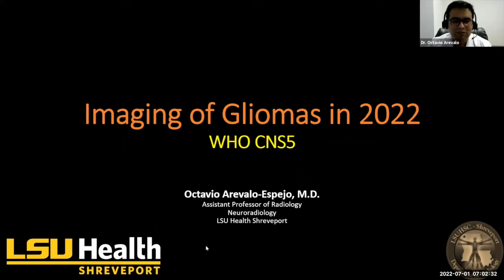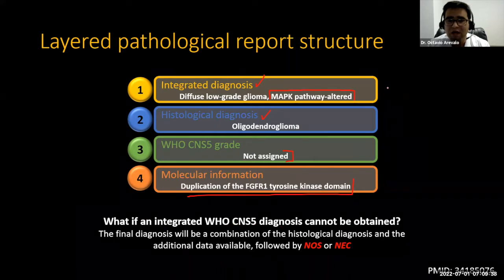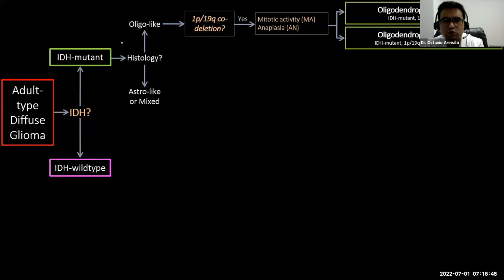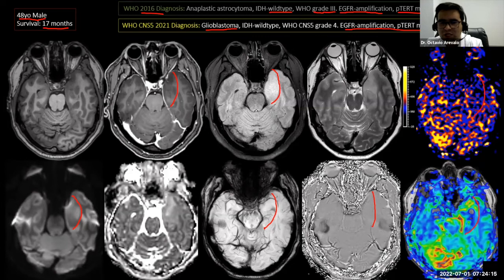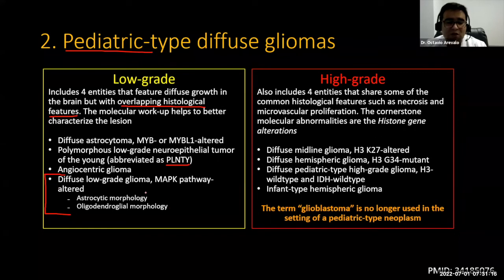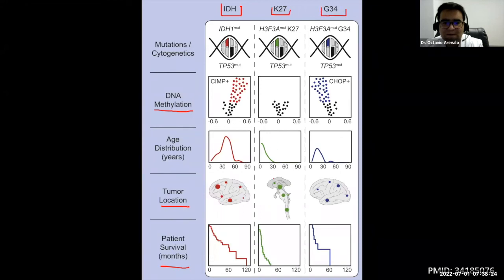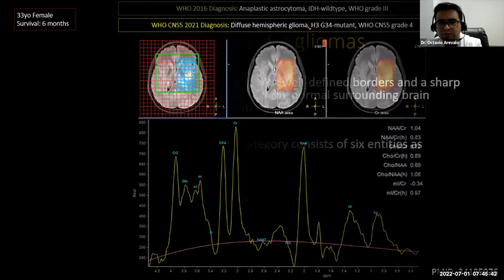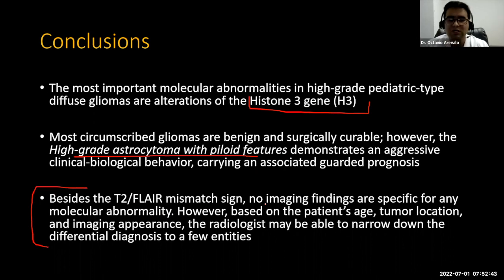WHO CNS5 2021 Classification of Gliomas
Dr. Octavio Arevalo